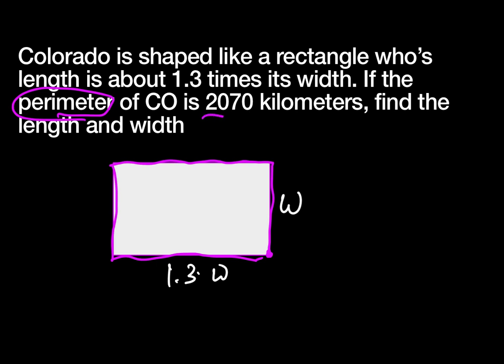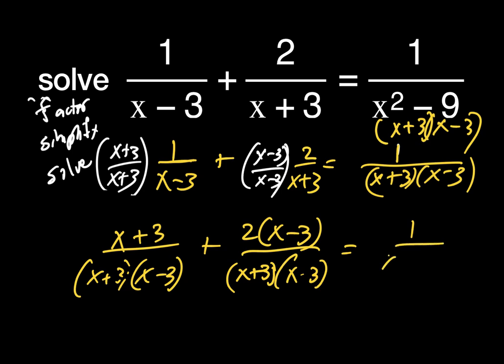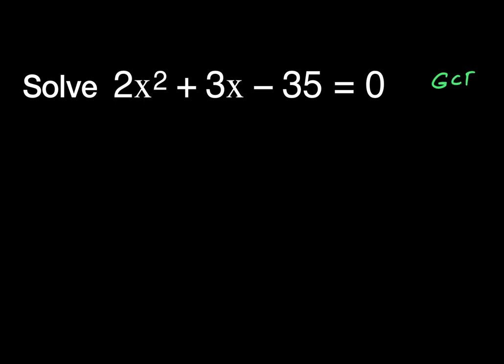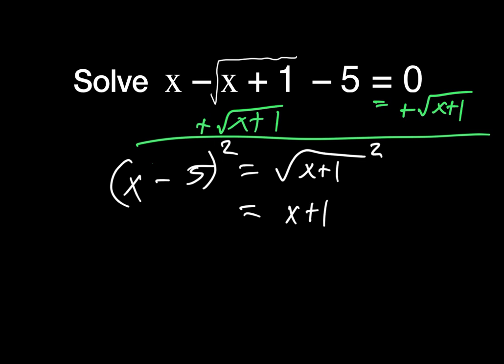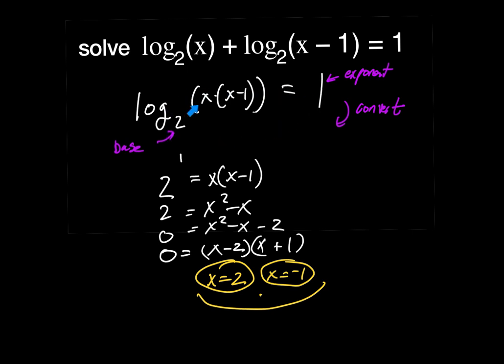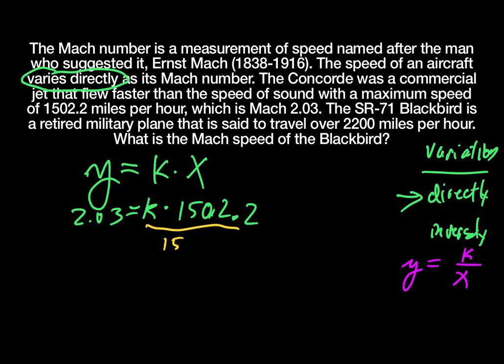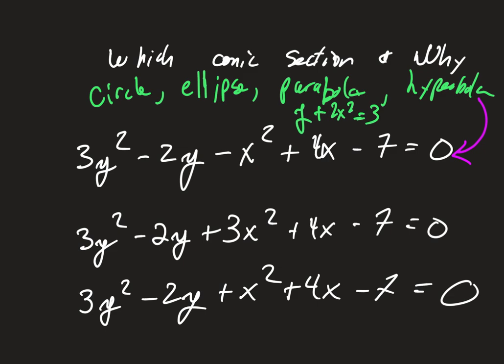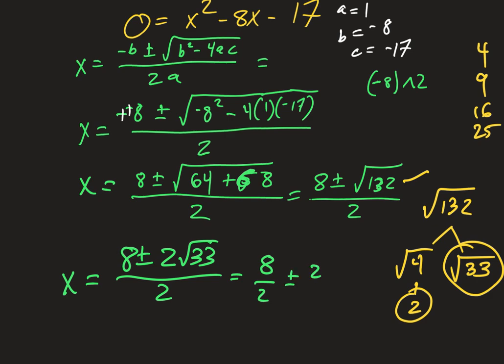1520 Final Exam Review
00:00:00 Slide 1
00:01:43 Slide 2
00:04:07 Slide 3
00:07:05 Slide 4
00:07:42 Slide 5
00:10:55 Slide 6
00:13:58 Slide 7
00:19:24 Slide 8
00:25:04 Slide 9
00:28:52 Slide 10
00:31:08 Slide 11
00:34:47 Slide 12
00:39:29 Slide 13
00:44:50 Slide 14
00:49:05 Slide 15
00:51:31 Slide 16
00:52:58 Slide 17
00:55:33 Slide 18
00:58:20 Slide 19
01:03:28 Slide 20
01:09:09 Slide 21
01:12:19 Slide 22
01:19:10 Slide 23
01:24:05 Slide 24
01:34:37 Slide 25
01:38:28 Slide 26
01:38:28 Slide 27
01:41:12 Slide 28
01:47:05 Slide 29
01:50:02 Slide 30
01:50:07 Slide 31
01:50:12 Slide 32
01:50:17 Slide 33